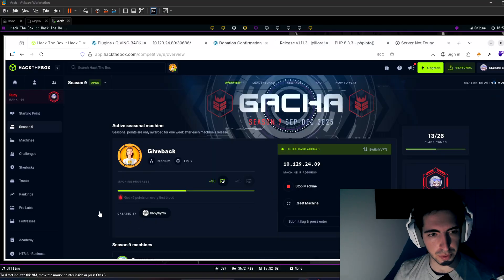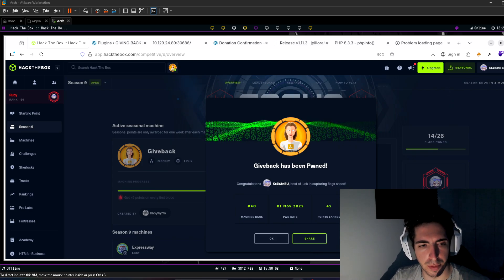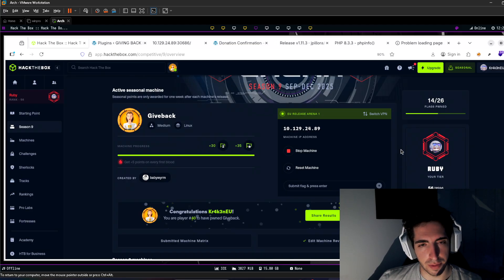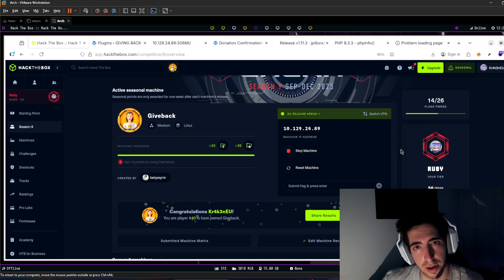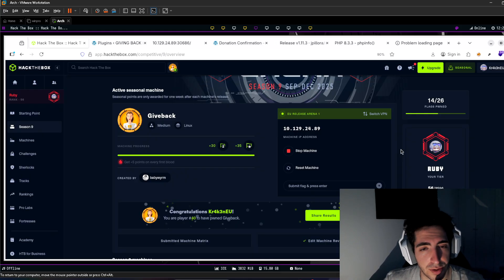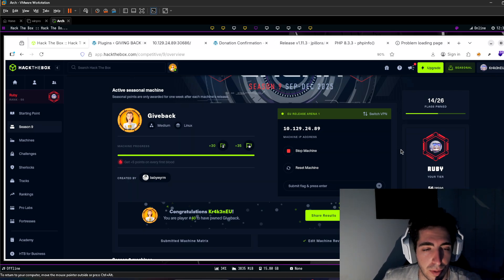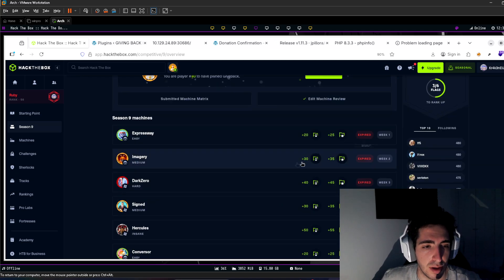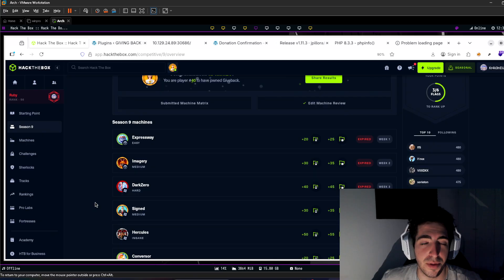HTB Season 9 Episode 7 | Giveback Medium | Tips & Review - ENG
Giveback HTB | This is not a write upo, it is just a review and tips i give to everyone starting in this competition world and the HTB seasons. It is not intended to be a writeup, just encourage people to give a try to these machines of the season. Thanks!

Red Team Cybersecurity Engineer
Certificados:
eJPT: octubre de 2022
OSCP: agosto de 2023
CRTO: octubre de 2023
BSCP: abril de 2024
CRTL: Septiembre de 2024
CRTE: Abril 2025